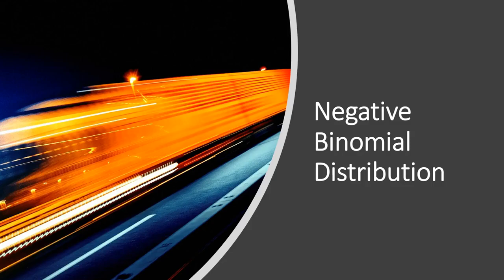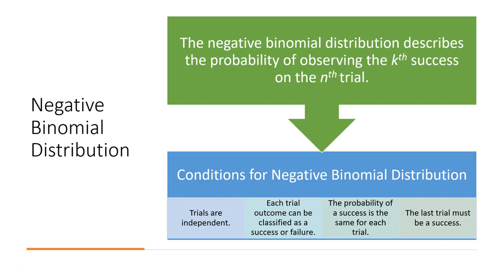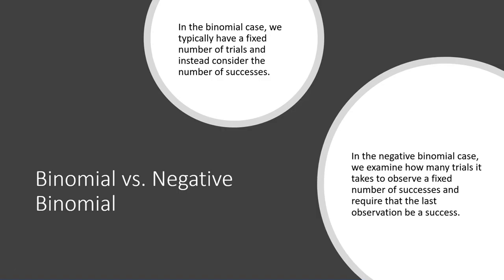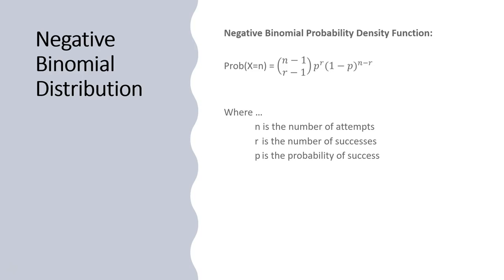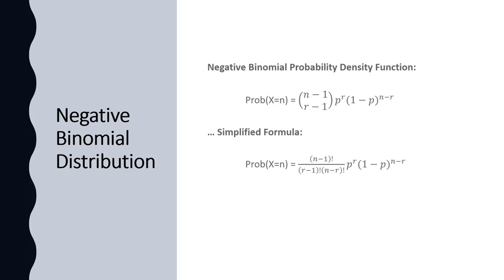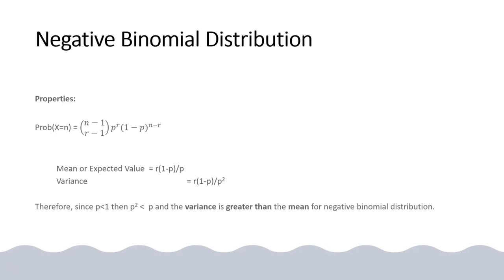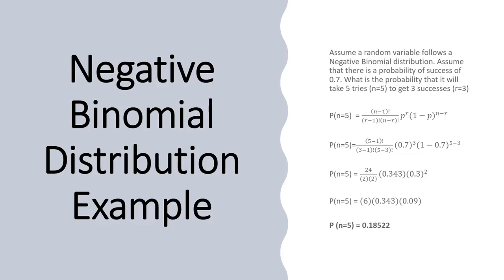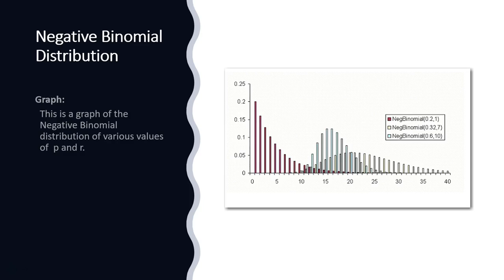4.4 Negative Binomial Distribution